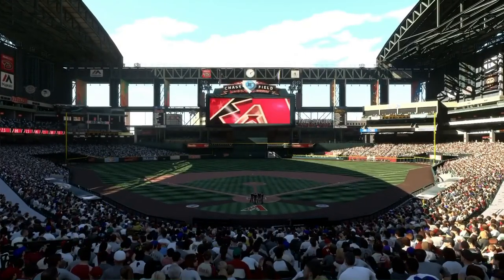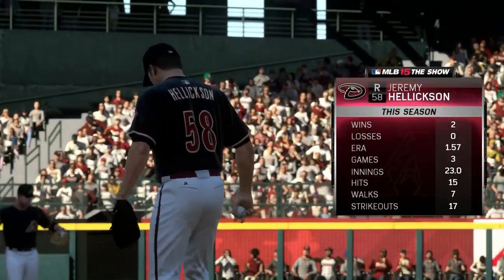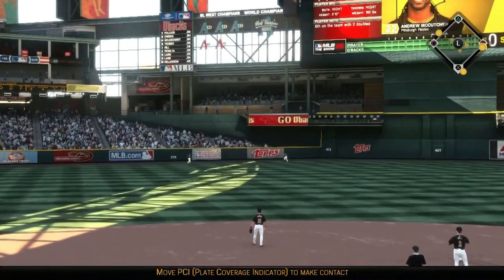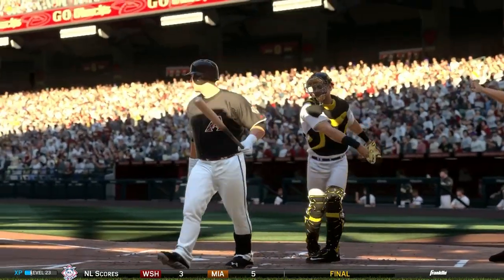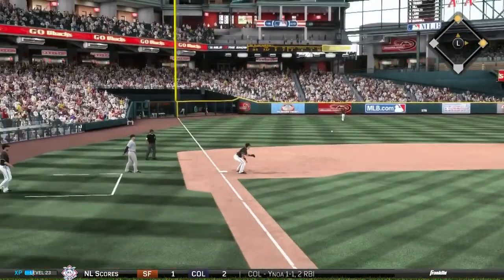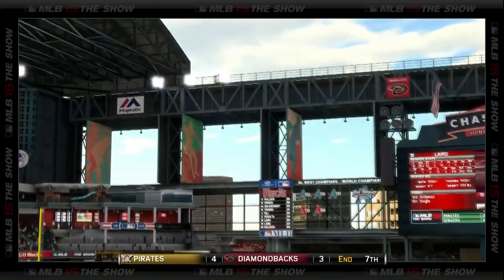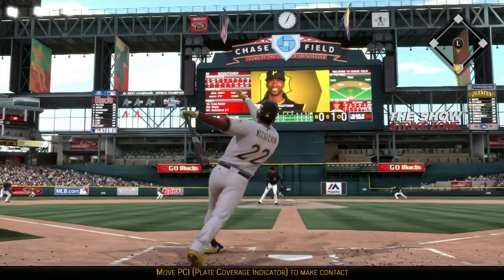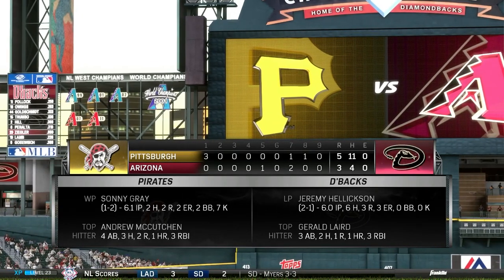MLB 15 The Show (PS4): Pittsburgh Pirates Franchise Episode 6 Sonny Gray Debut!! NO NO?!?